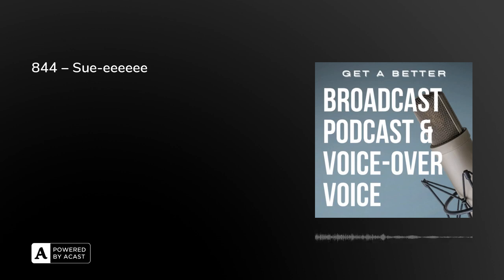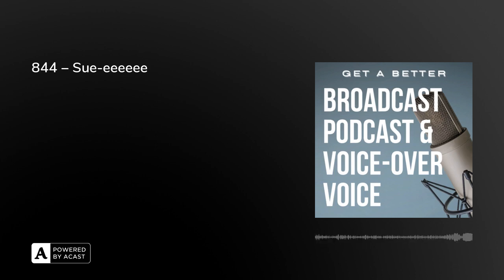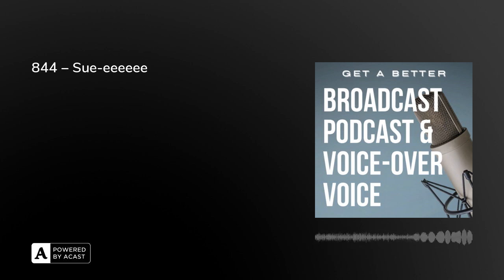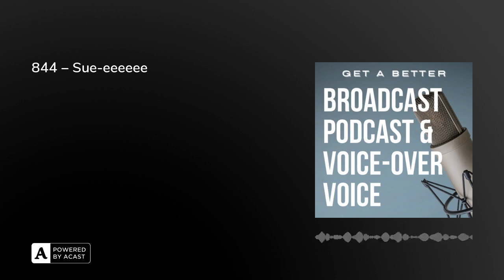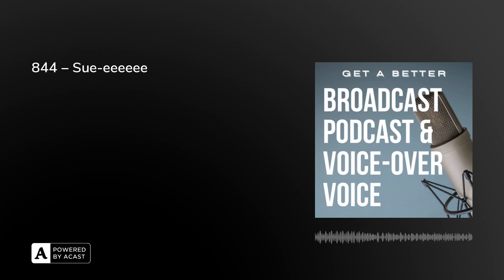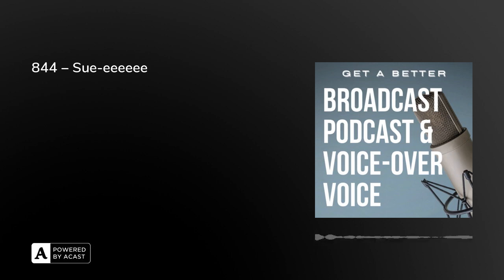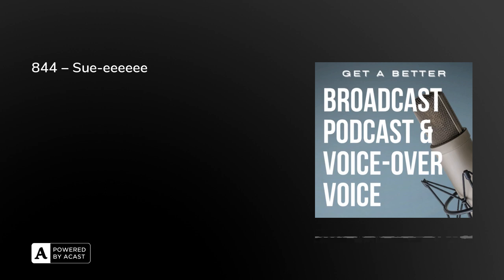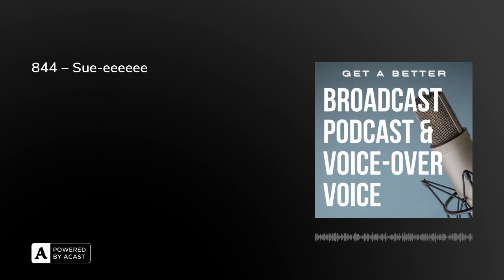844 – Sue-eeeeee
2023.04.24 – 0844 – Sue-eeeeeeSue-eeeeeeStand as previously described, with your feet firmly on the floor shoulder-width apart, knees very slightly bent rather than locked, with dropped and relaxed shoulders.·        Put your hands on your diaphragm area to help you feel and picture the following process·        Start relaxed breathing, and let air drop in to your lungs over a count of four·        Then, as you release that air, again for a count of four, make the start of the Sue-ey sound: “ssss” through your teeth·        Repeat, for a count of six, eight, 10 and 12 for each part·        The repeat each stage, replacing “ssss” with “oooo” and then “eeee” sounds.